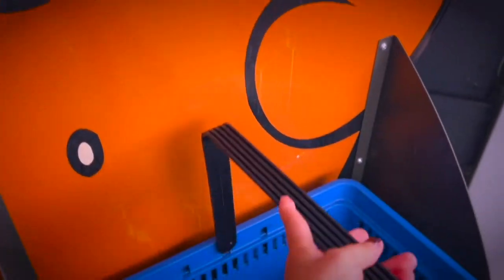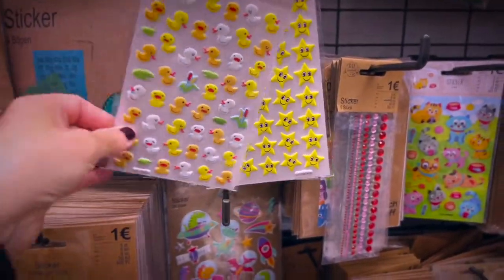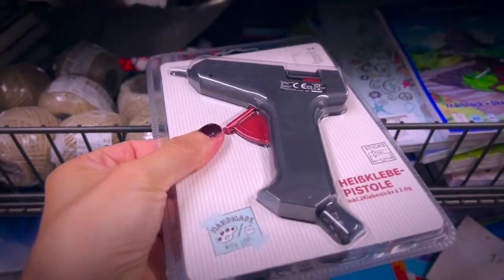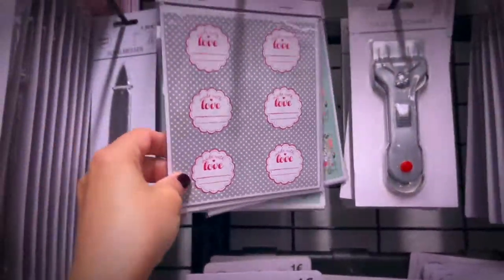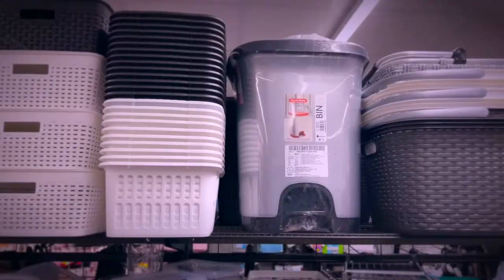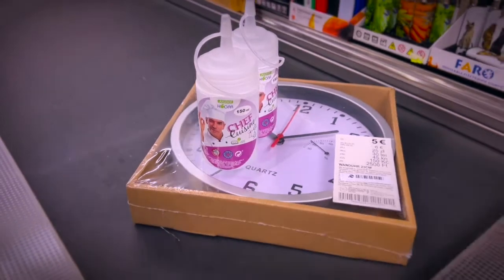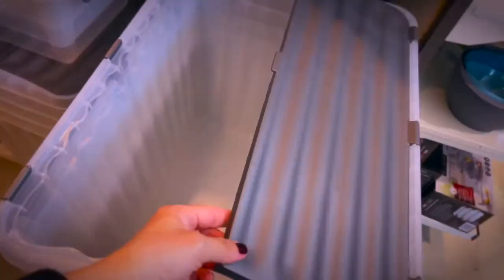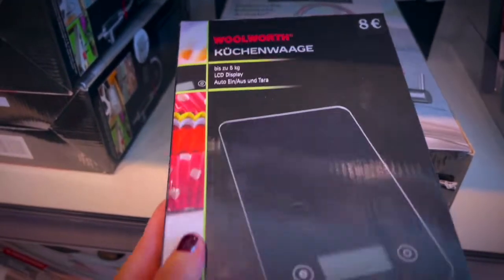Dollar store Shopping Tour - amazing tools for your soap kitchen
come with me on dollar store shopping tour to find amazing tools for your soap kitchen.

Here you can purchase my recipe book

IDEAS FOR STORAGE
storage boxes
maison jars
other jars
waste bin

:) Sara